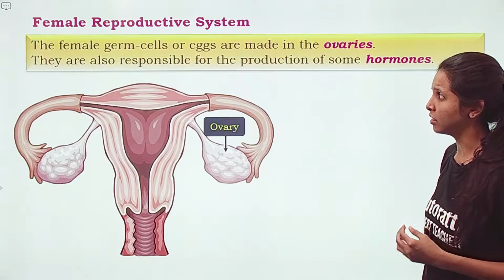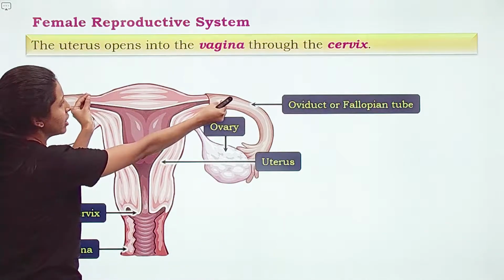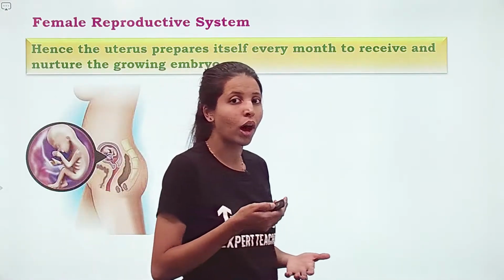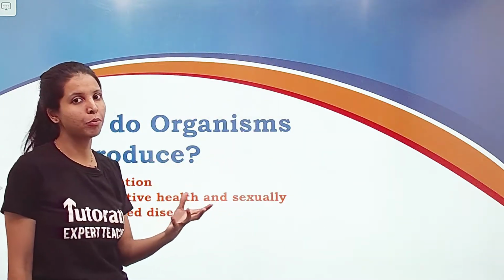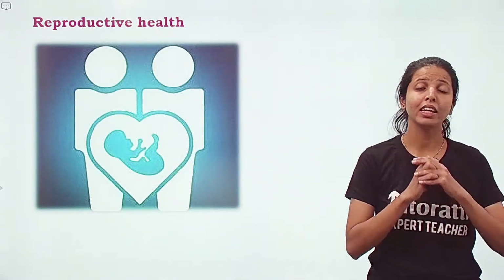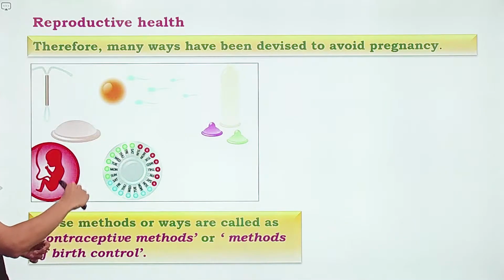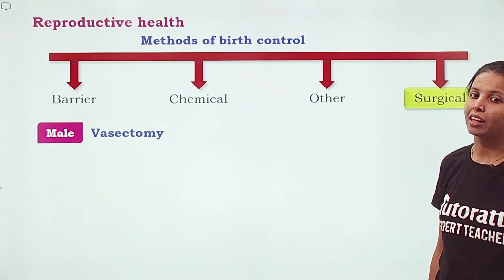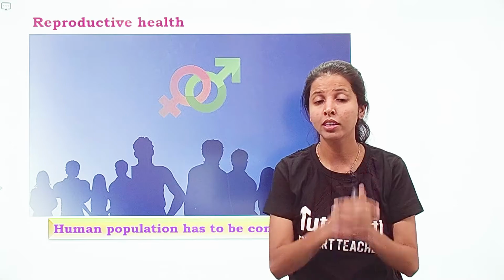How do Organisms Reproduce? | PART 4 | CBSE Class 10 | Science Chapter 8 | Tutoratti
This video is about phases of growth and female reproductive system
Childhood and it’s changes, puberty and it’s changes and also adulthood
Part and portion of Female reproductive system

Here is the link below of our Tutoratti channel Series
Find more videos HERE:'👇👇